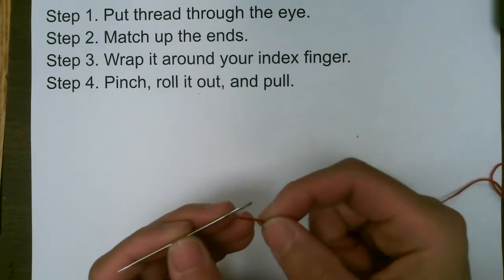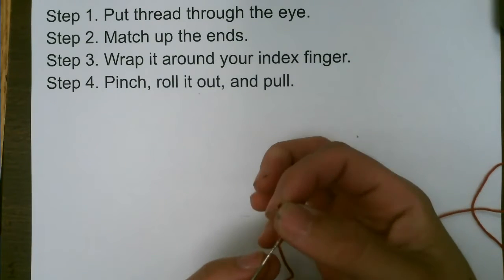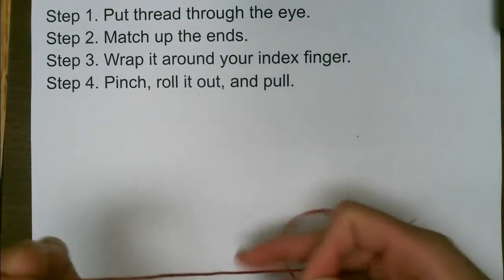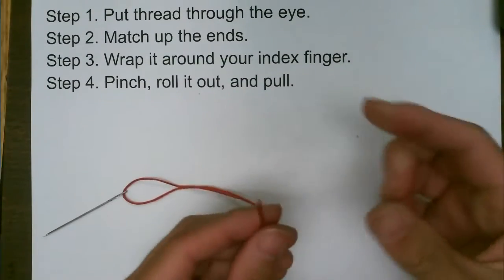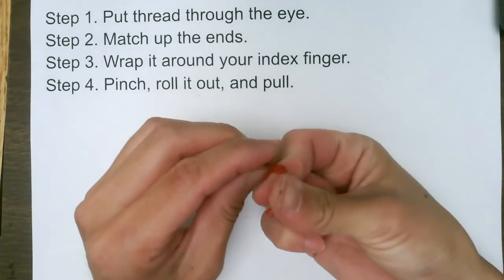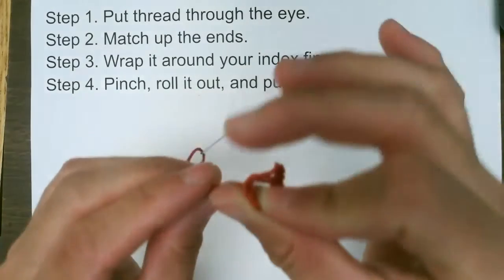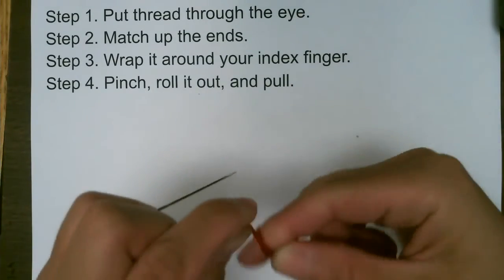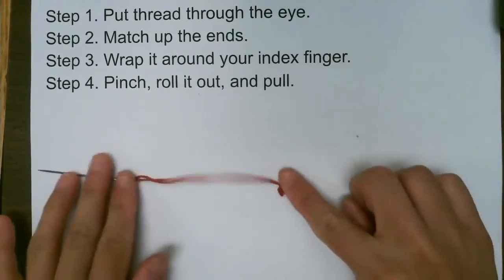How to Thread a Needle